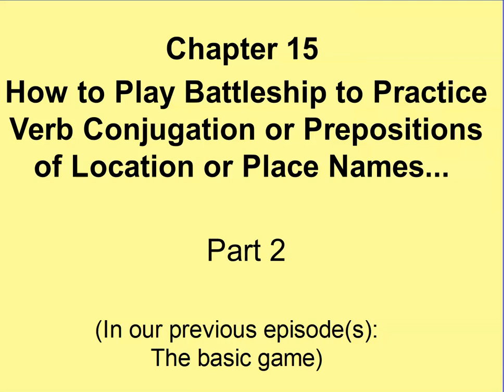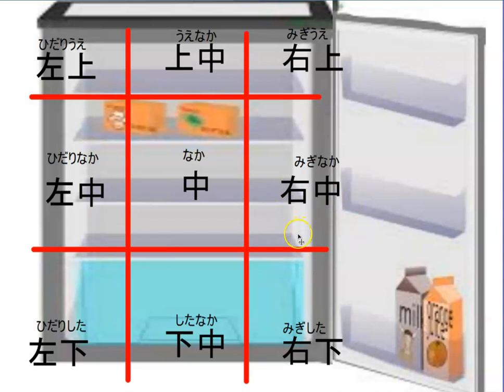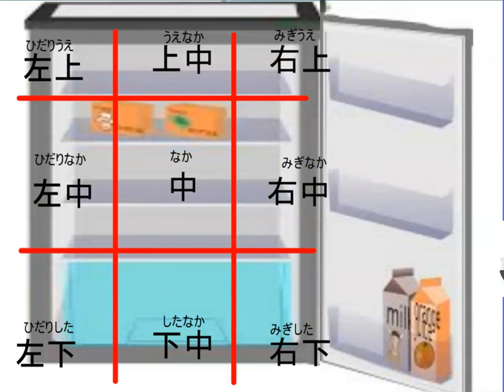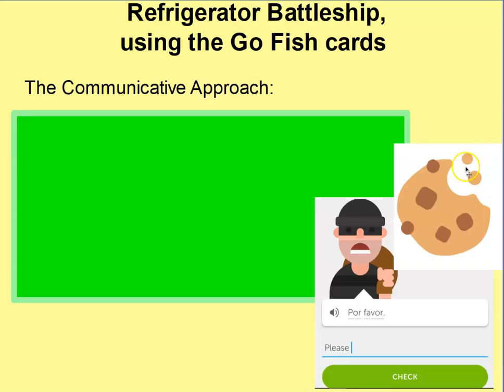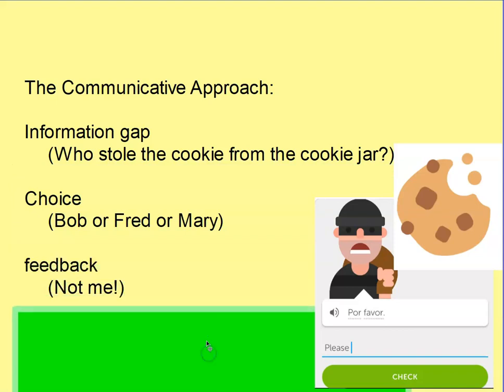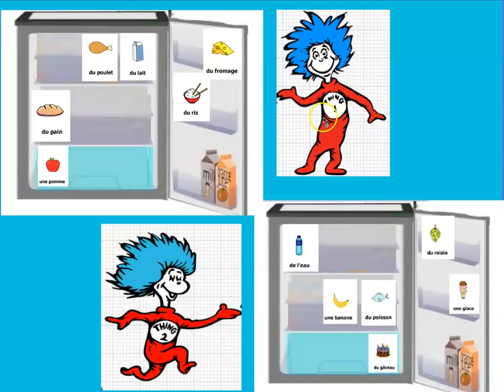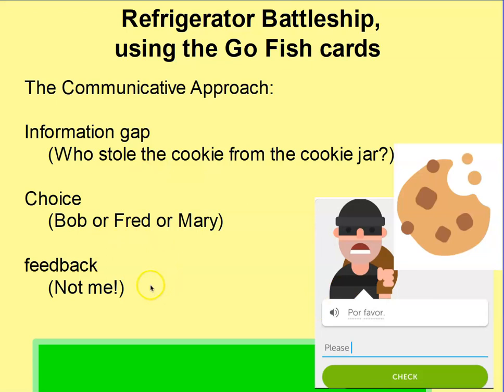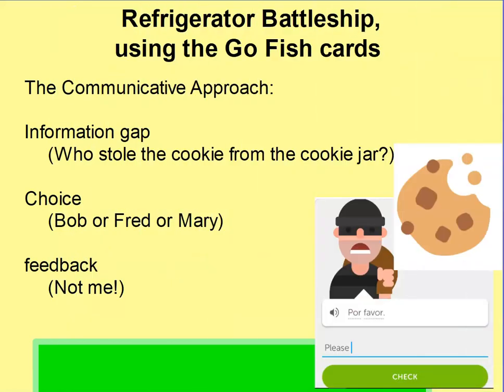Game Based Learning 52 - Battleship part 2